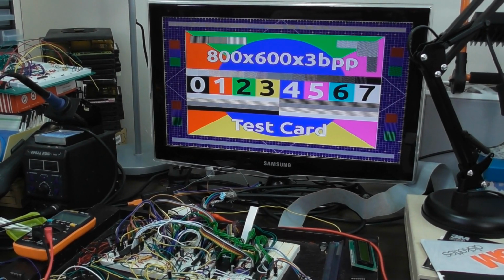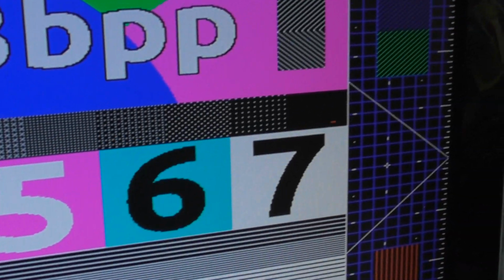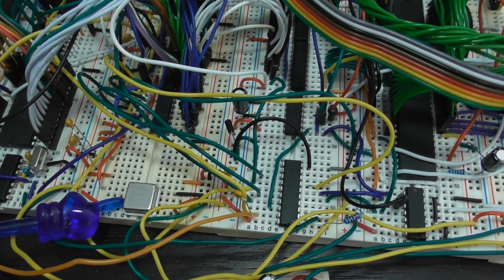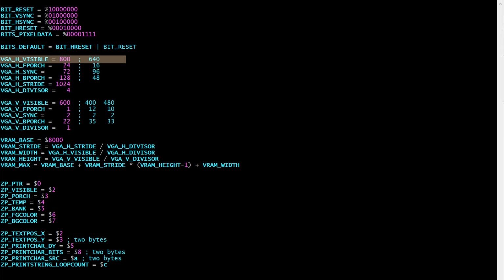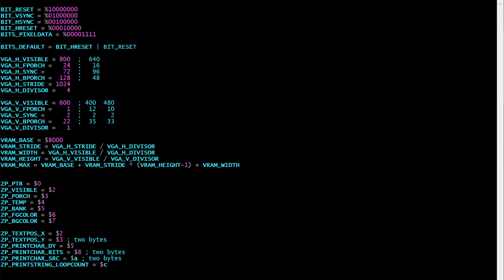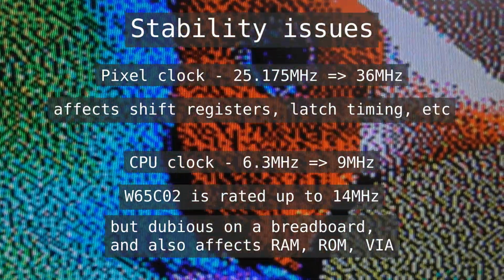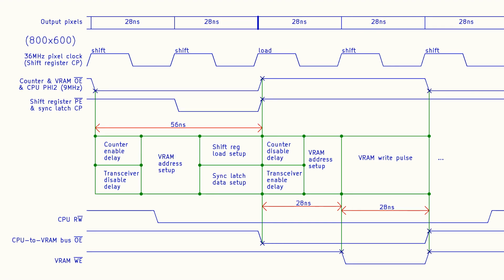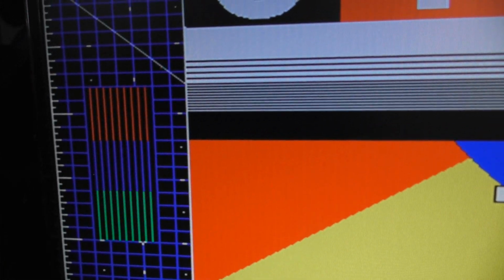800x600 SVGA Upgrade for 6502 Breadboard Computer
Upgrading from 640x480 to 800x600 should be just a change in clock frequnecy and timings - but it  opened a real can of worms!

00:00 Intro
01:44 Hardware changes
02:51 Software changes
04:36 Stability issues
07:10 Conclusion